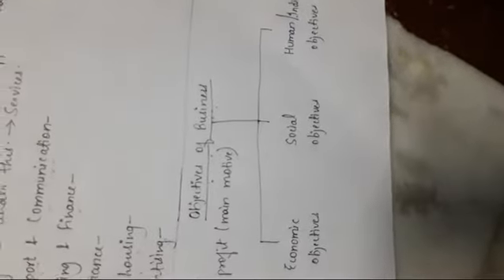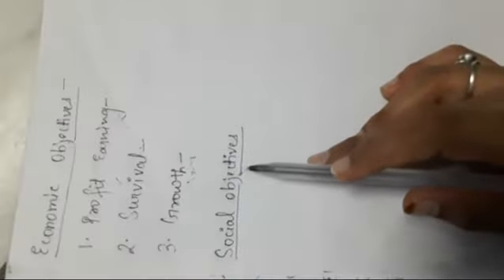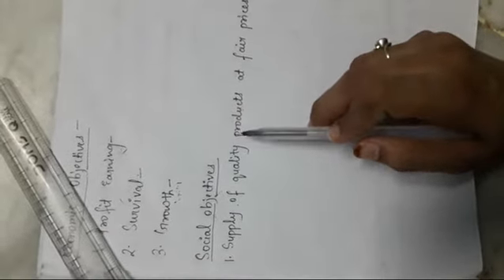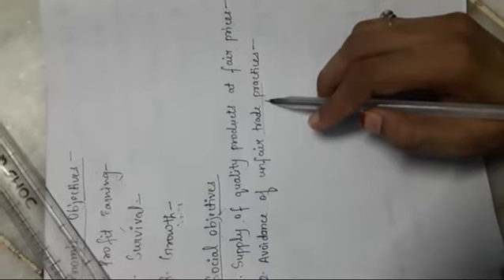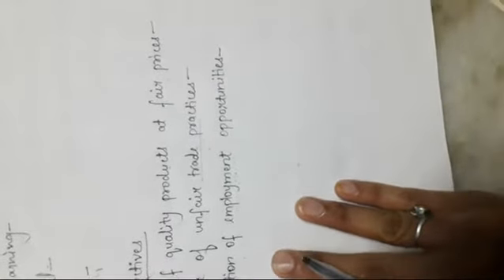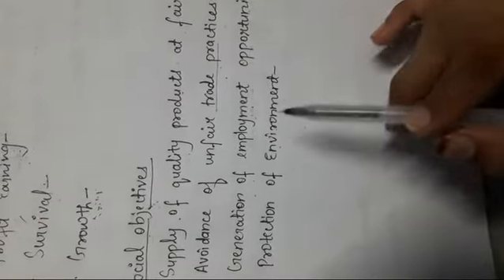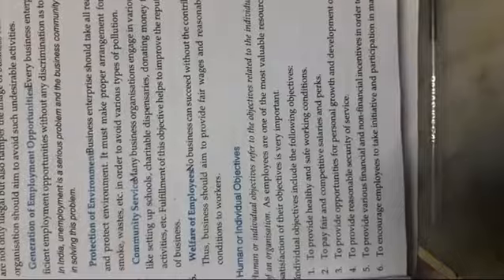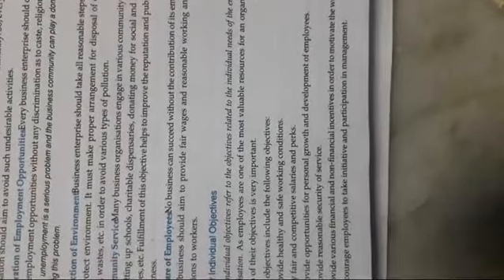Class-11 Business Chap-1 (part 15)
Social & Human objectives of business